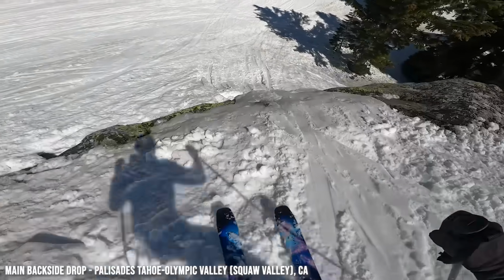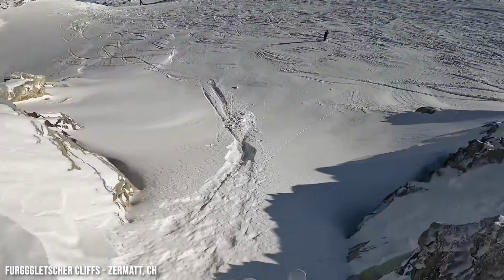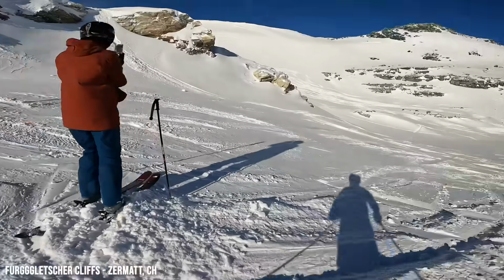Groomers to Couloirs: Skiing's Terrain Types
English captions are available for those who prefer.
This video was proudly made without the assistance of AI technology.

00:00 Intro
00:21 Background
01:13 Groomers
02:22 Traverses
03:09 Moguls
04:07 Bowls and Gullies
05:21 Trees (Glades)
06:10 Extreme Terrain
08:26 Terrain Parks/Adventure Zones
09:29 Single-track Traverses
10:07 Outro

Video edited by Leo Lang.